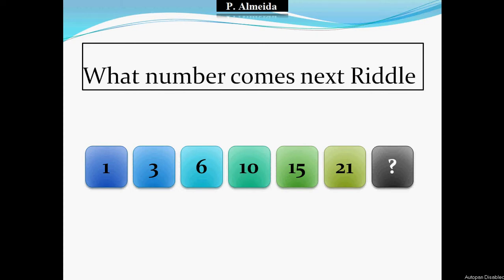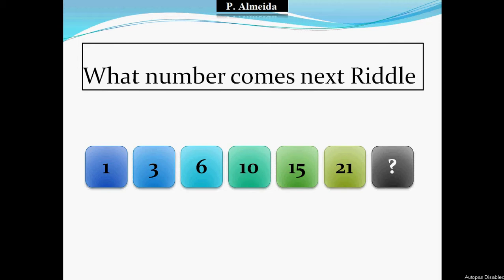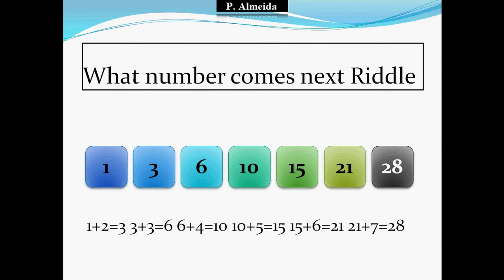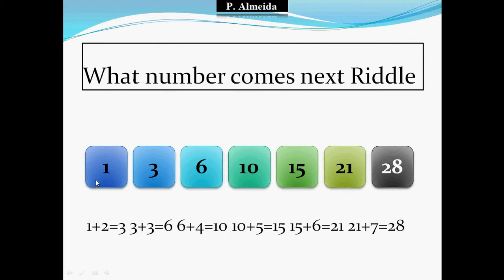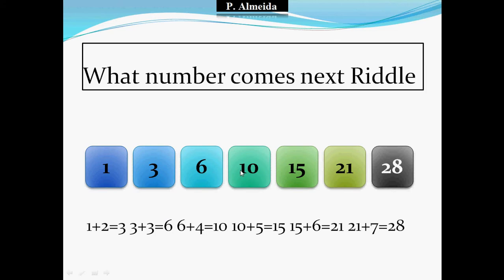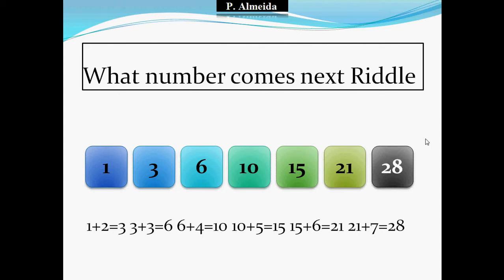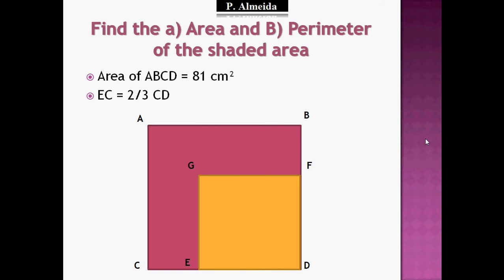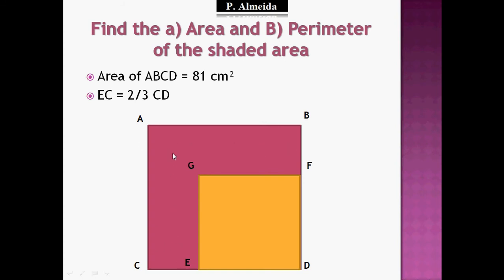What is the next number in the sequence? Riddle and solution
What is the next number in this sequence: 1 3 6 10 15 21 ? Try this puzzle challenge and then check the answer in the video!

As always, I'll give you a new challenge to think about at the end of this video. The solution for the new puzzle will be posted in a new riddle video, along with yet another challenge at the end, so make sure you stay tuned and check my channel regularly to get all my riddles and solutions! I've placed them all in a single playlist to make it easier for you to access them all (you can click on the playlist at the end of the video)

Have new puzzles, brain teasers or riddles you would like me to answer? Message me with the request and I'll do my best to post the answer as soon as possible! Take care! :)